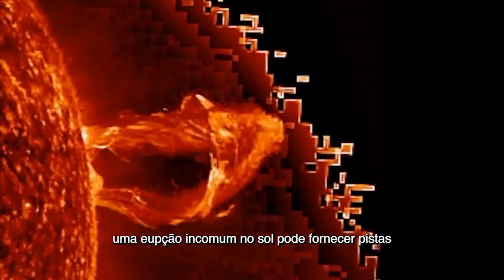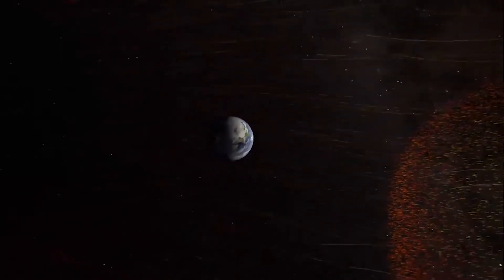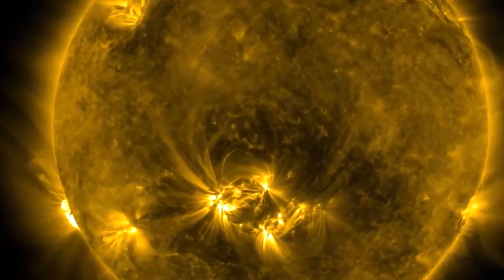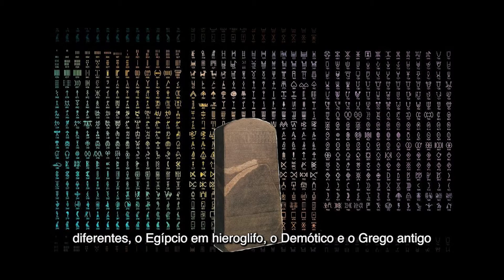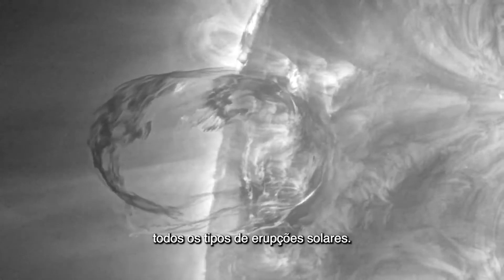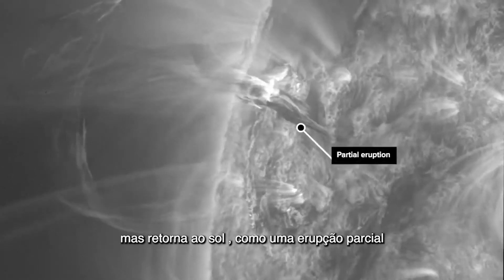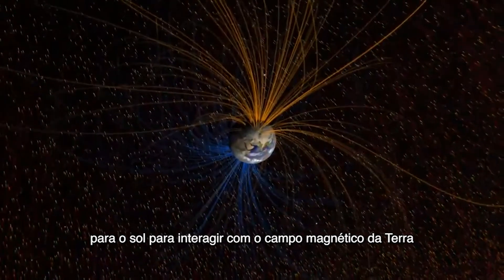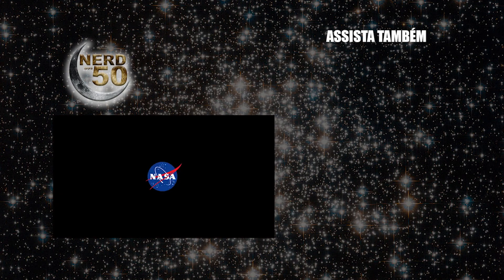NASA DECIFRA EXPLOSÕES SOLARES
loja Nerd aos 50, endereço alternativo A NASA registra uma erupção incomum do Sol e ela consiste em uma importante chave para entender esse mecanismo que afeta significativamente a vida na terra, nossas comunicações, nossos satélites e até nossos astronautas.
Essa erupção incomum está sendo chamada de A Pedra de Rosetta das erupções solares, porque assim como a Pedra de Rosetta serviu de base para se decifrar a leitura dos hieroglifos egípcios, essa pode ser a chave para se prever grandes explosões solares com antecedência e proteger nossos sistemas e astronautas.
Imagens NASA LINK PARA NOSSA LOJA COM ÍTENS ASTRONOMICOS
Compre acessórios incríveis de astronomia para smartphones e equipamentos óticos
(Por favor se possível faça sua compra por este link para ajudar nosso canal, obrigado)